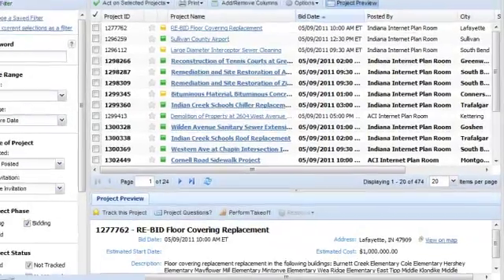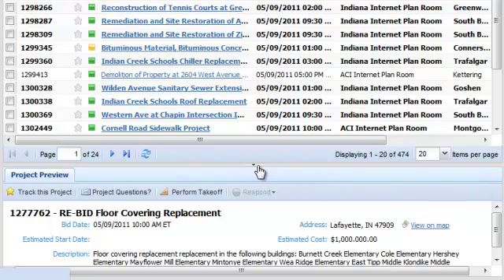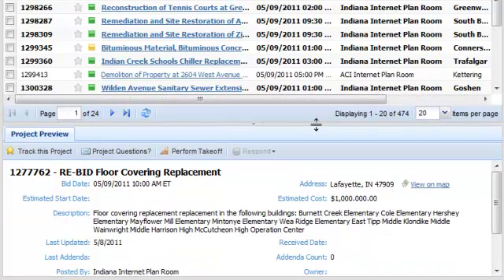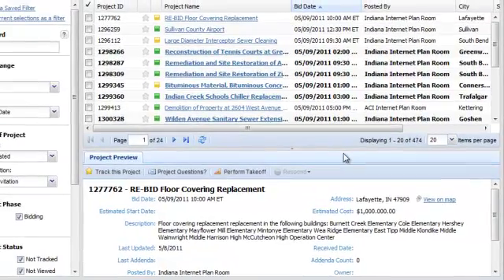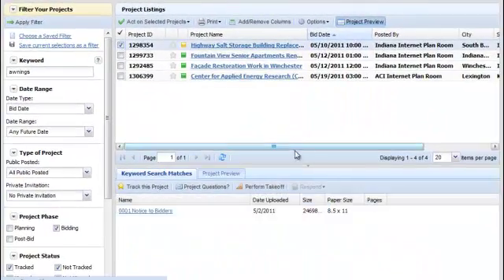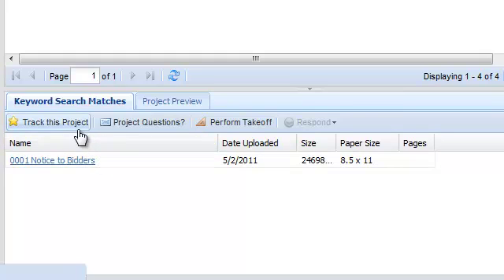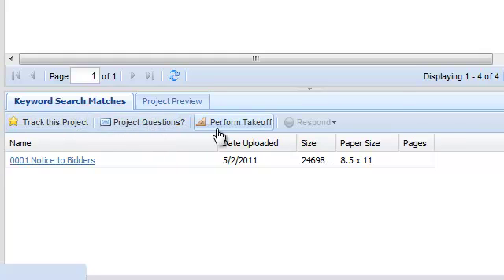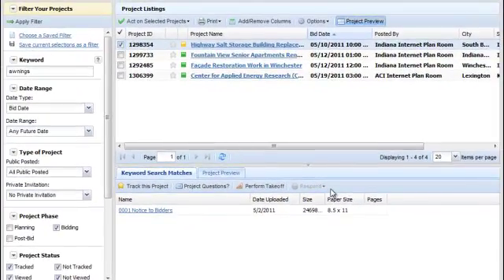iSqFt 10 Video Series - Using the Project Preview Pane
iSqFt 10 Video Series on how to use the project preview pane to give you fast access to project information